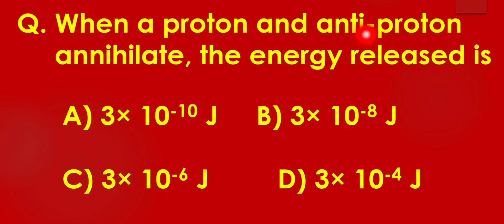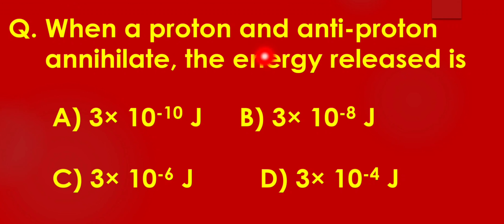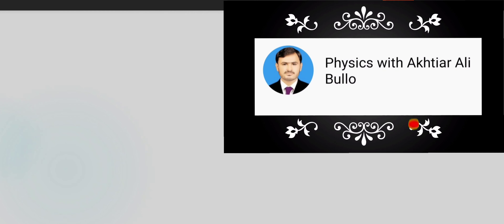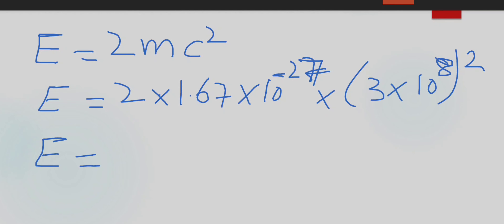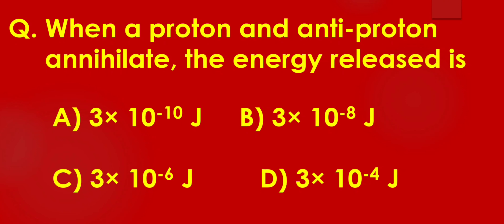When a proton and anti-proton annihilate,the energy released is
mcqs on mass energy relation